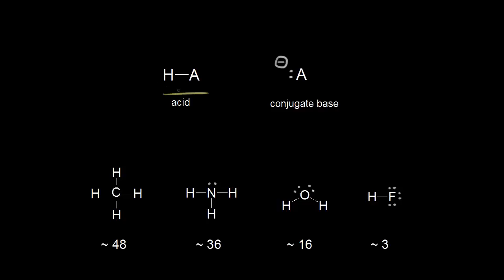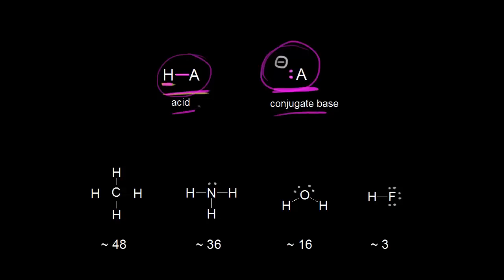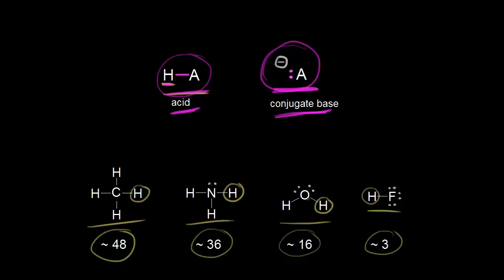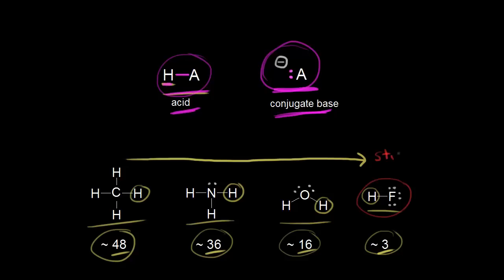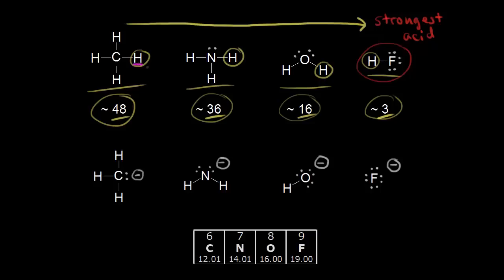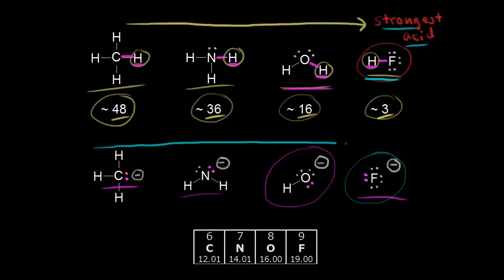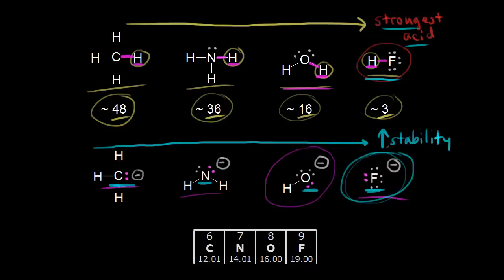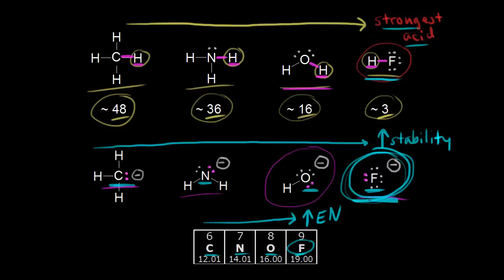Stabilization of a conjugate base: electronegativity | Organic chemistry | Khan Academy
How electronegativity affects the stabilization of a conjugate base (when comparing elements in the same period).